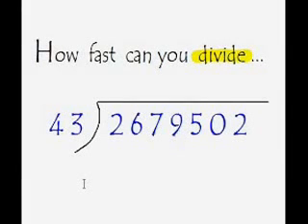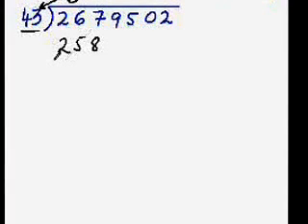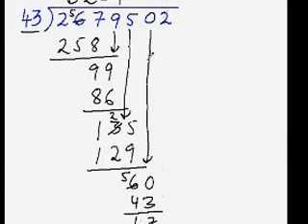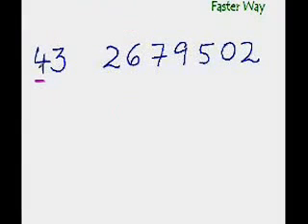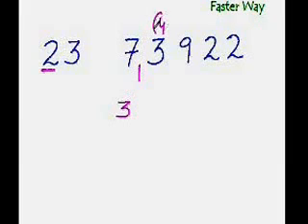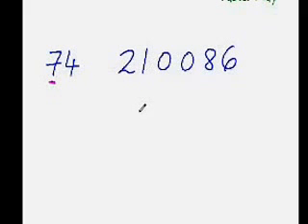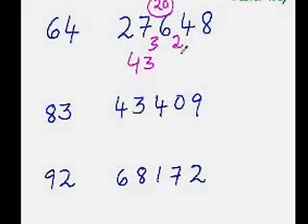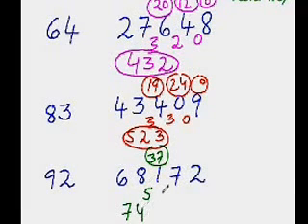EasyCal Division Trick 1 To Easily Divide any 2 Digit Number